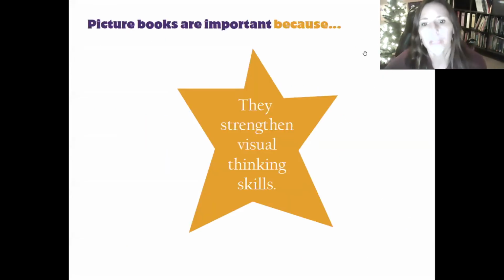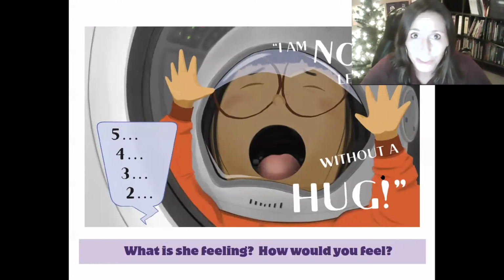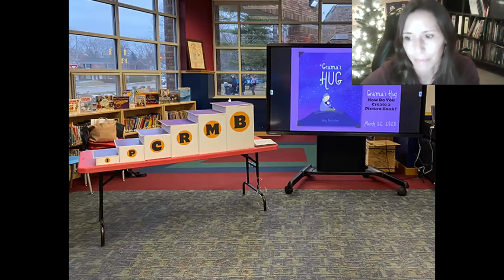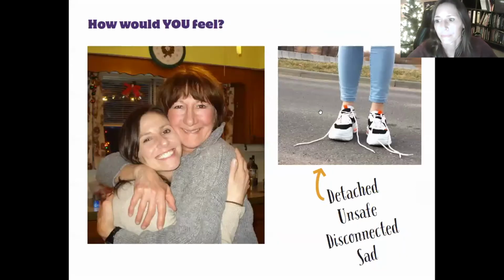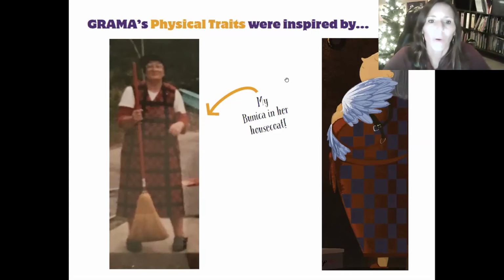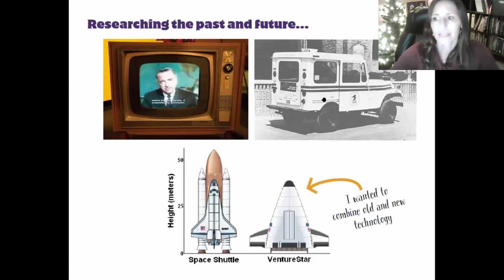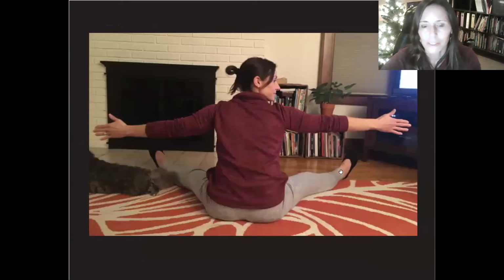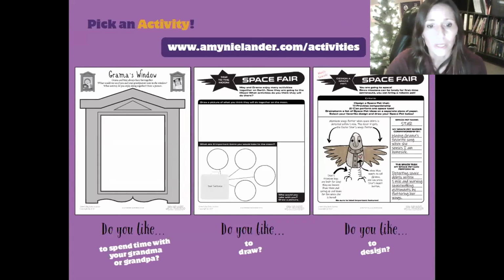2020 Holiday Book Fair: Amy Nielander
Detroit Writing Room children's book coach Amy Nielander was a guest author at our 2020 Holiday Book Fair and gave a talk on her picture book “Grama’s Hug.”

Amy Nielander, a graduate from the College for Creative Studies in Detroit, worked as a product designer and digital sculptor before becoming an illustrator. She fuses her talents to deliver high-quality art, design and playful stories for kids. “Grama’s Hug” received a starred review from Booklist.

“Grama’s Hug” explores the importance of treasuring even the smallest moments with the people you love. Readers will enjoy the heartwarming illustrations, expressive characters and delightful touches of whimsy.